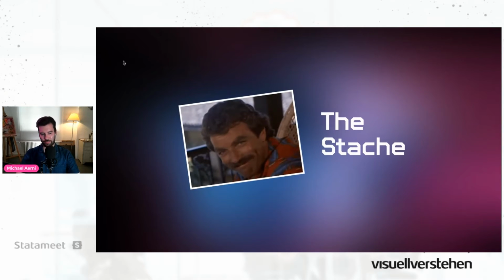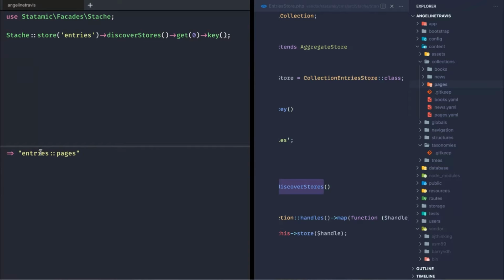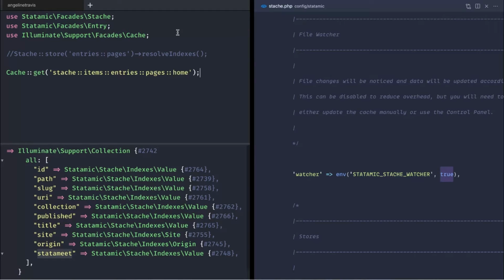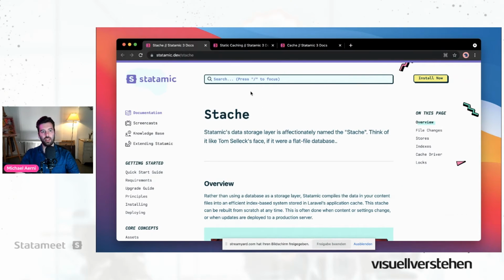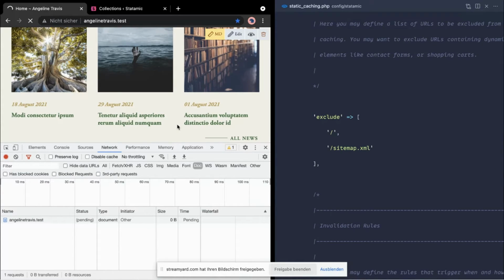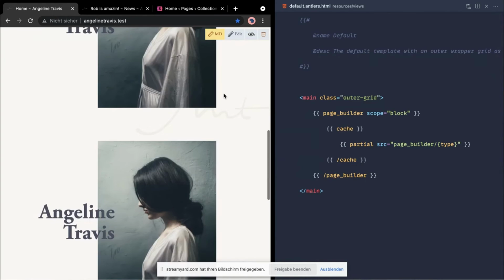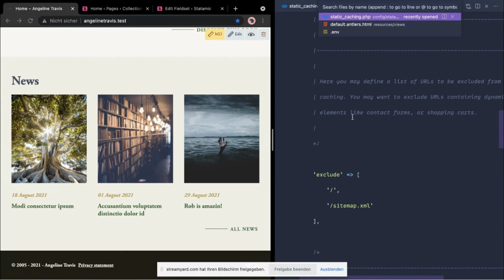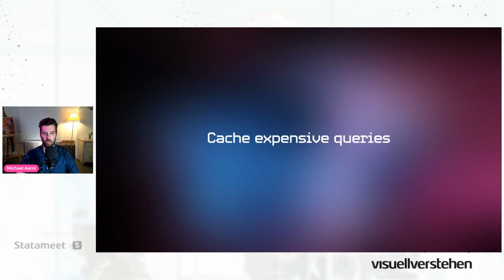Statameet 2021 | Caching & Optimization (Michael Aerni)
Statamic provides some neat caching capabilities to speed up your website. Let’s explore the options at your disposal and learn some neat tricks along the way.